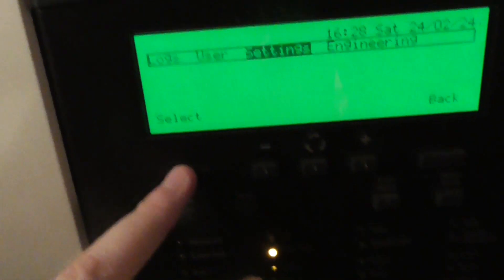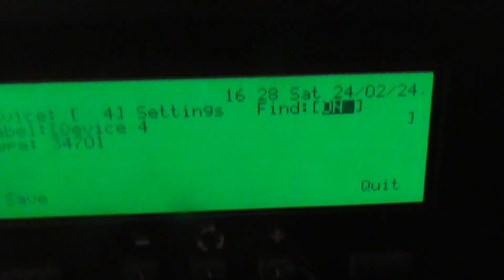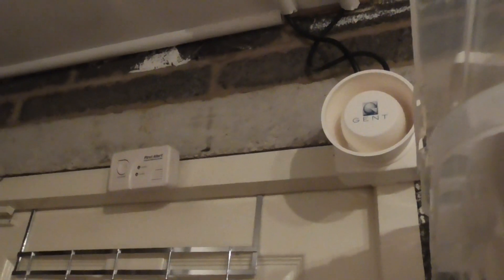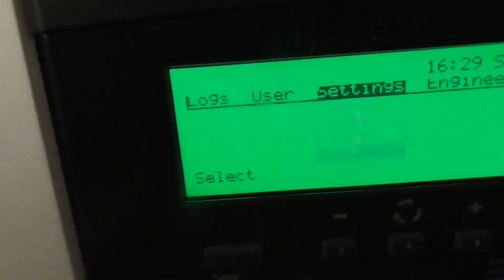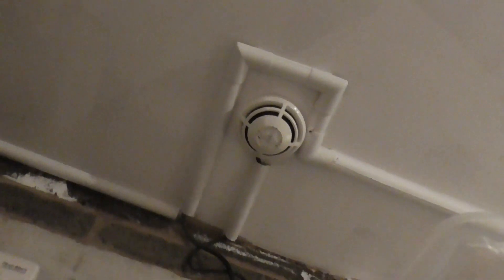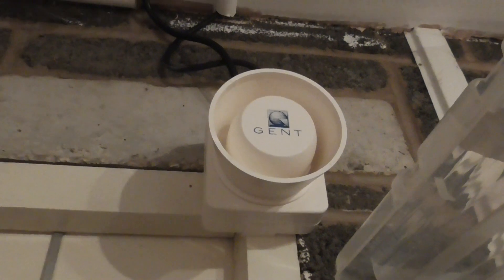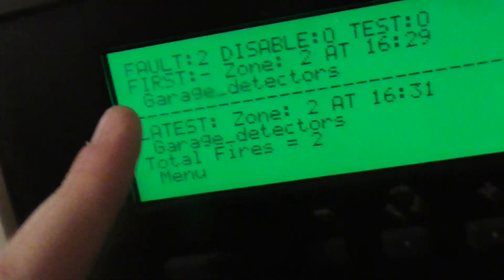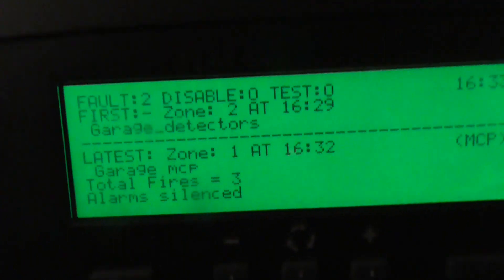Gent Garage Addressable System Test 2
Welcome to System Test 2 of the Gent nano garage system.

Today I will be testing both S4-715 S-Quads and the Gent 34800 call point.